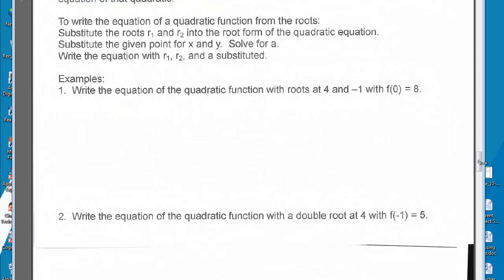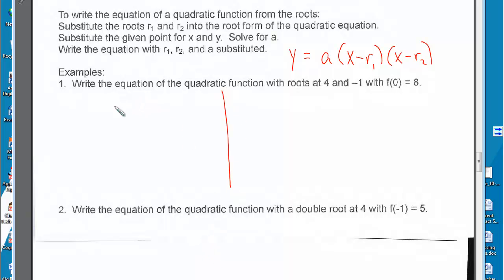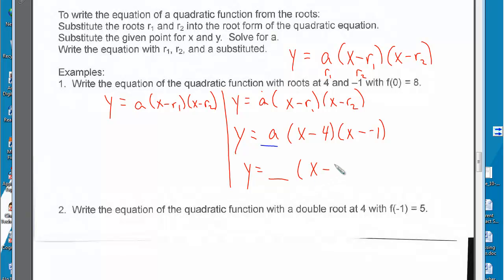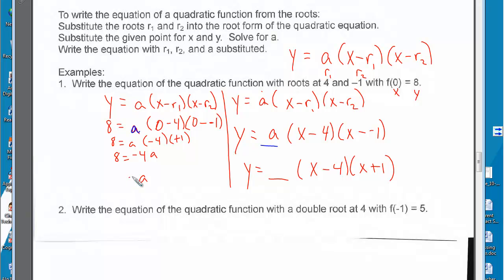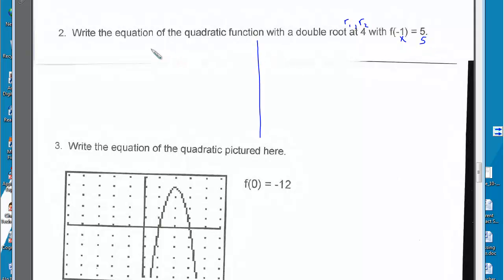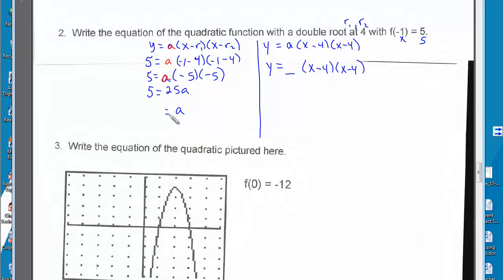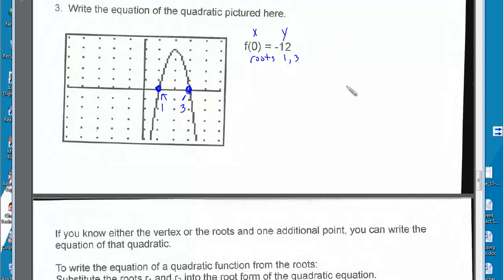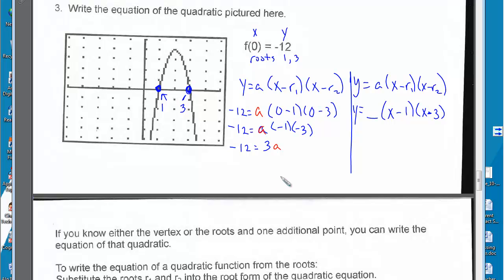writing quadratic equations in root form given roots and a point